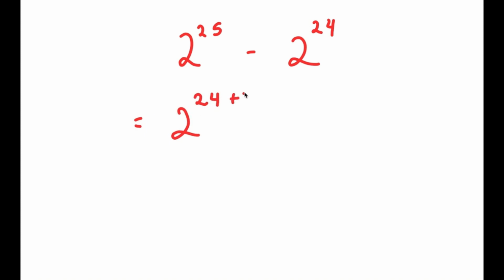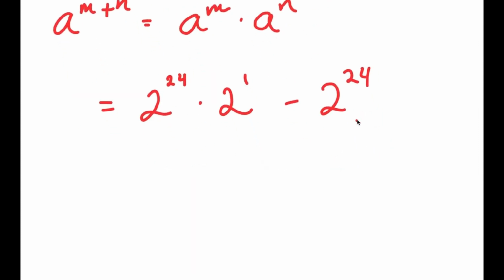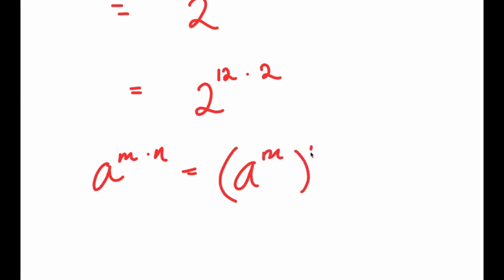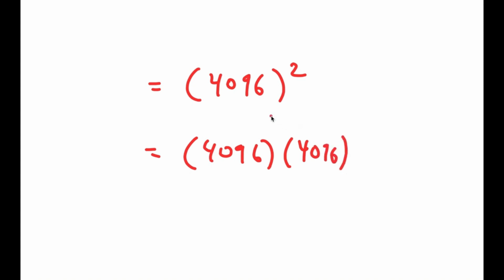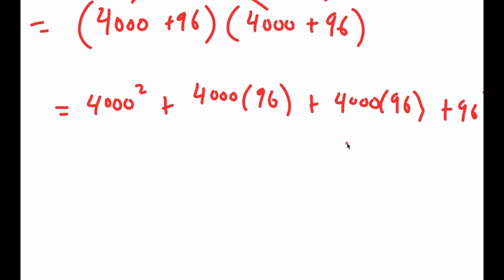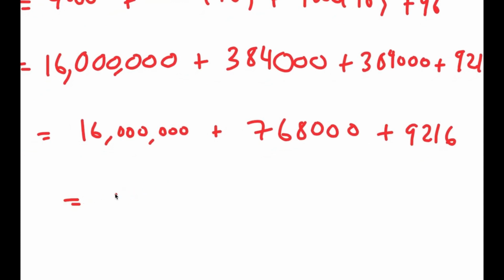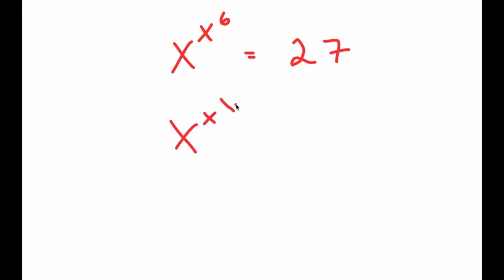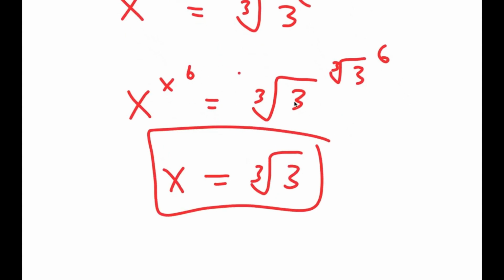Can You Solve This Problem? | A Nice Exponential Problem